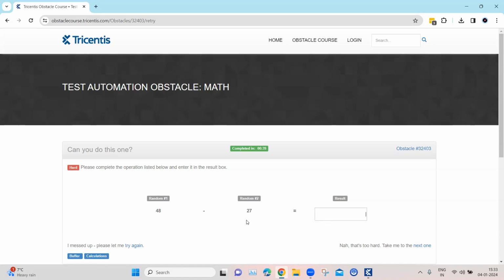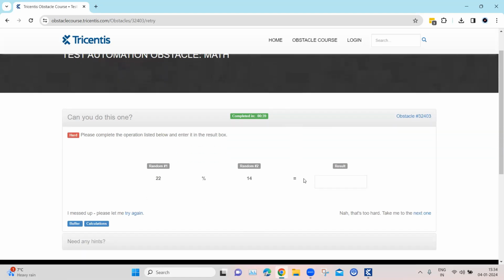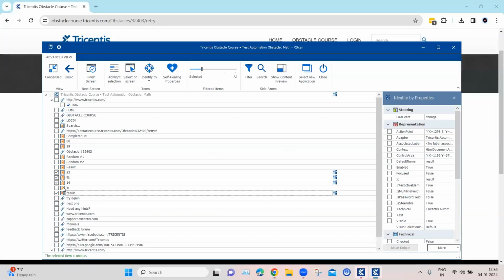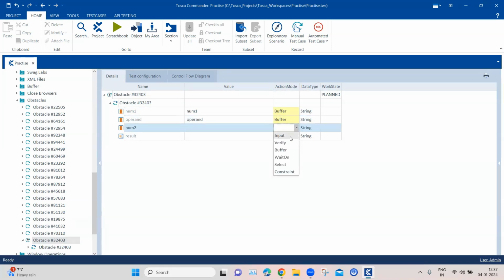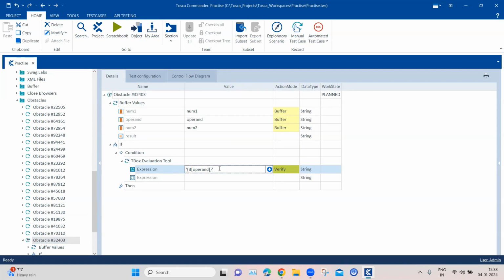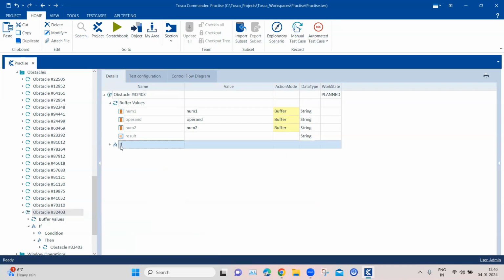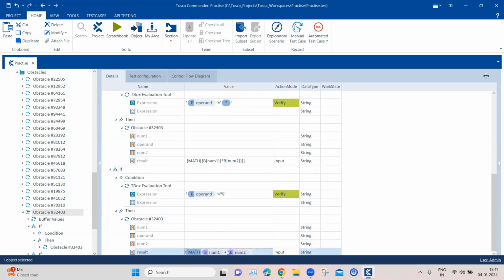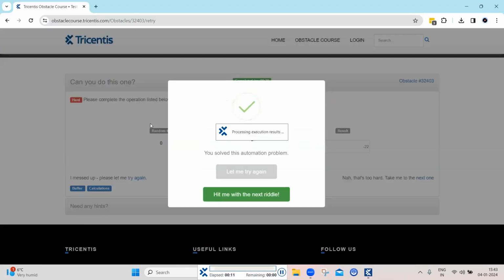Tosca Tutorial | Lesson 126 - Random Mathematical Operations | Evaluation Tool | Obstacle 20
Step-by-step guide on how to perform calculation for randomly changing numbers and operands using If Else Statements, MATH Expression and Evaluation Tool Module

Test Automation Obstacles for Tosca:

Obstacle Details:
Name - MATH
Description - Complete the operation listed below and enter it in the result box.
Challenge - Numbers and Operands are changing randomly
Solution: Use IF Else Statements and MATH Expression